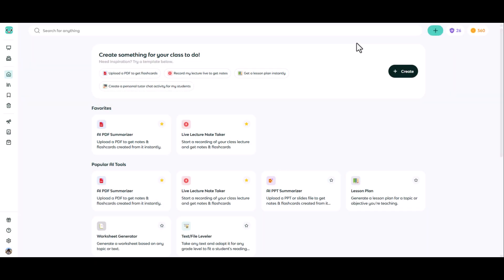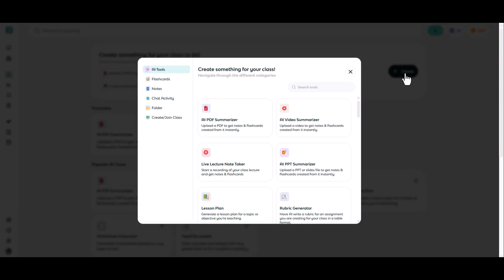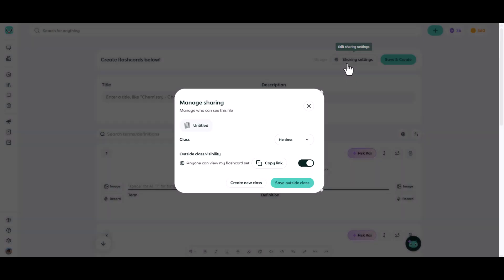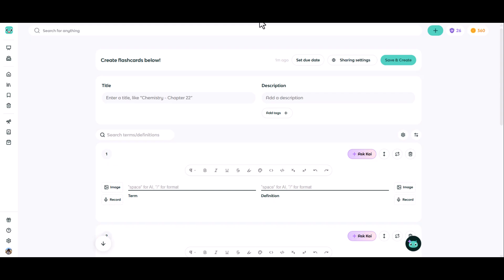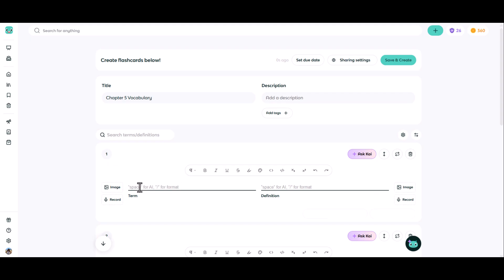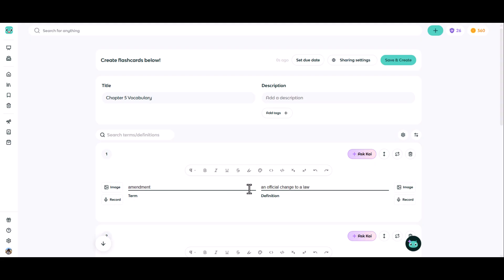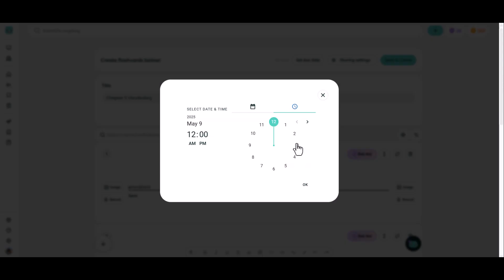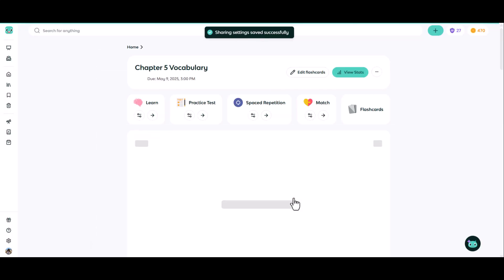AI Flashcards: Creating Flashcards from Scratch in Knowt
Are you ready to take the plunge creating your first flashcard set in Knowt from scratch? This tutorial video will walk you through the simple steps!